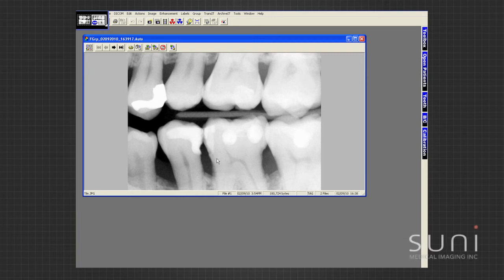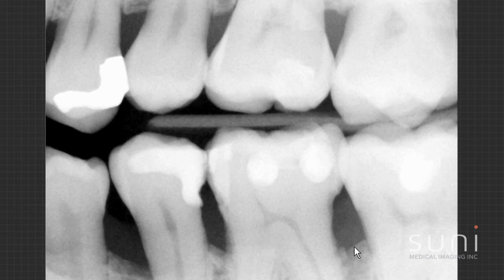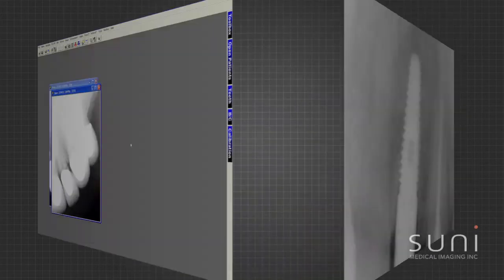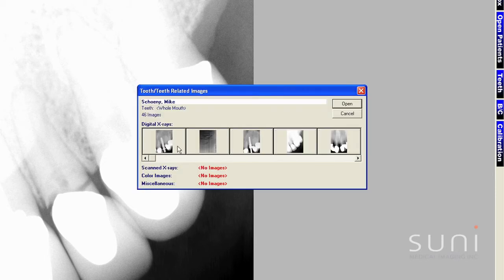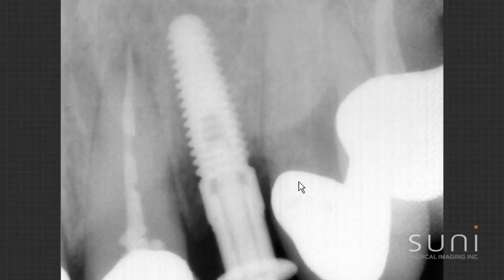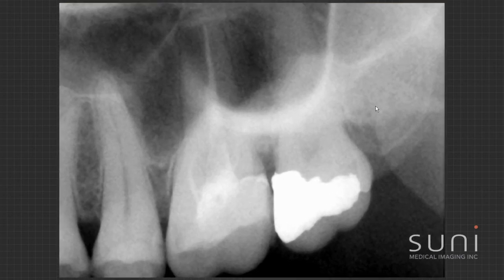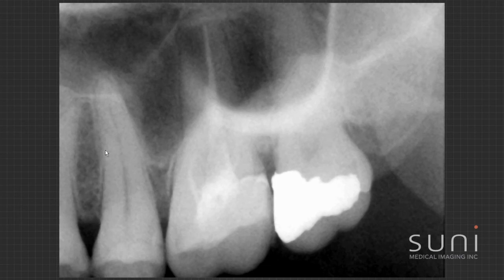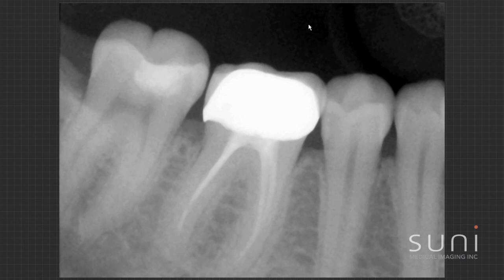Intraoral Case Studies Imaged with Suni Sensors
Intraoral Case Studies Imaged with Suni
Sensors - ALL Chapters